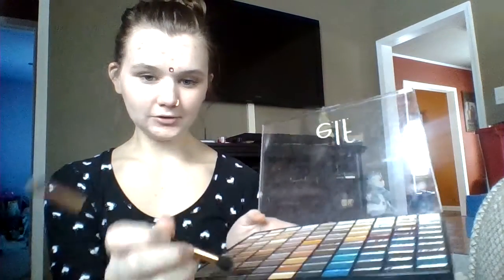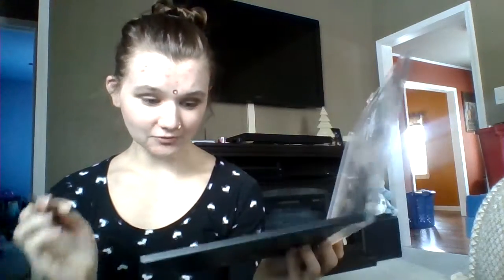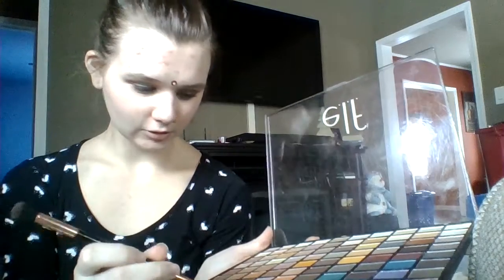Manikarnika - The Queen Of Jhansi Trailer Makeup tutorial. (vlogmas 2018)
I know very little about bollywood, but this trailer showed up in my feed and I loved the makeup! I had to try it!